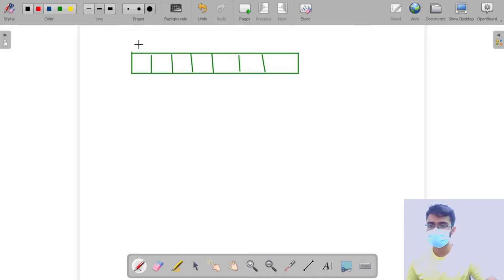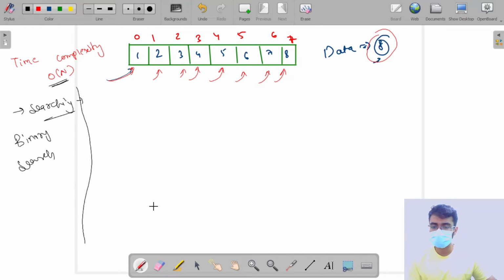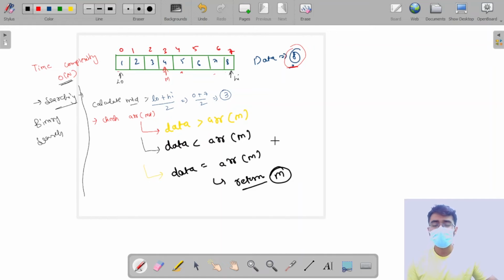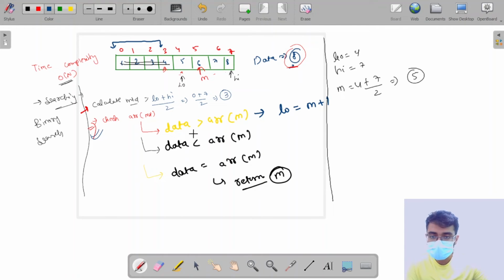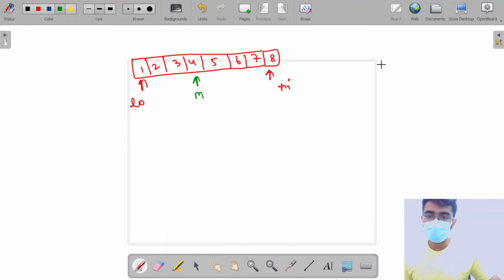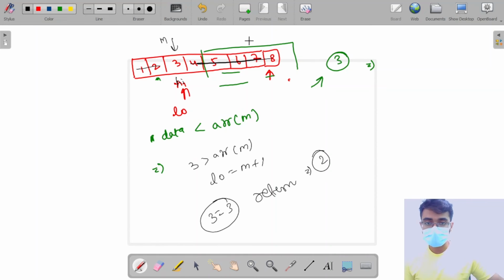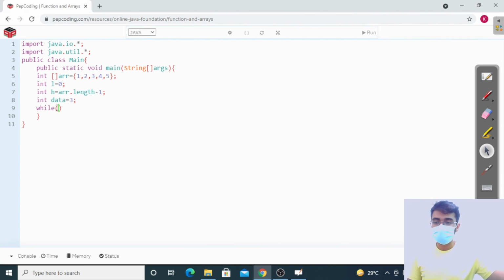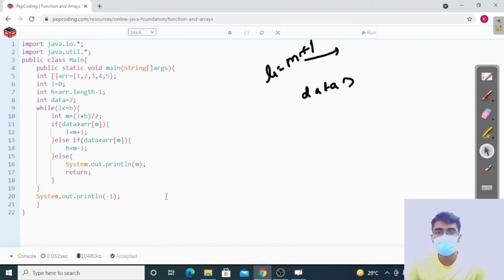Binary Search Algorithm(explain) | Functions and Arrays | In English | Java | Video_21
In this video, we will explain about binary search algorithm.

TimeComplexity: O(log N)